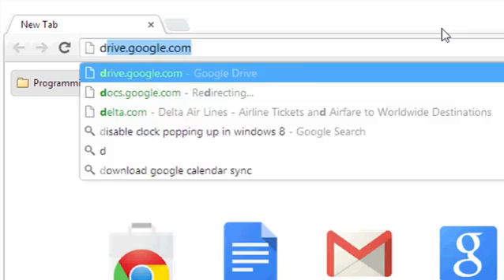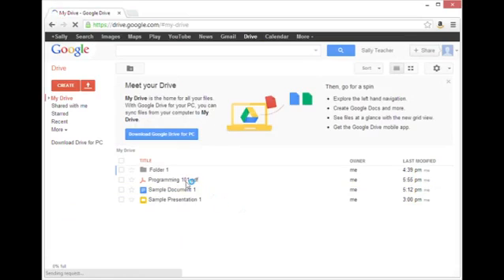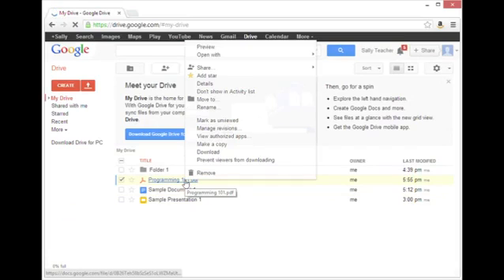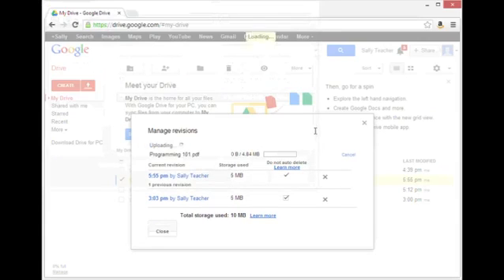How to Replace an Old PDF Document on Google Docs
How to Replace an Old PDF Document on Google Docs. Part of the series: Google User Tips. Replacing an old PDF document on Google Docs with a newer one only requires you to upload the new file. Replace an old PDF document on Google Docs with help from a software expert in this free video clip.